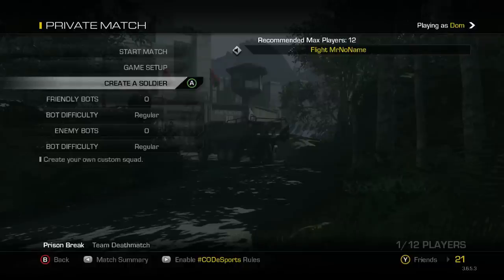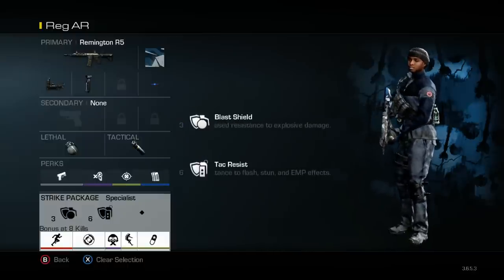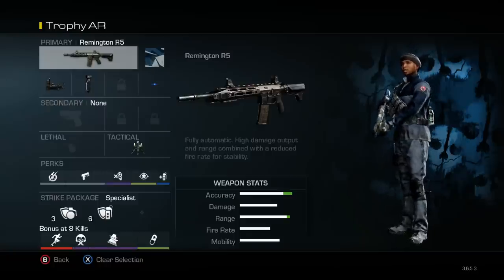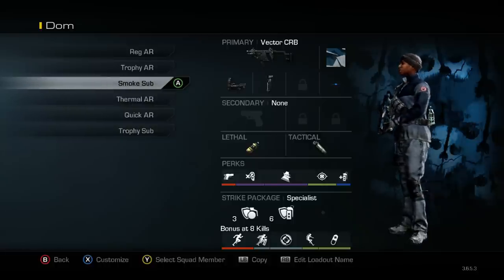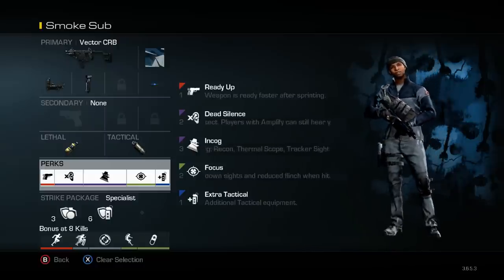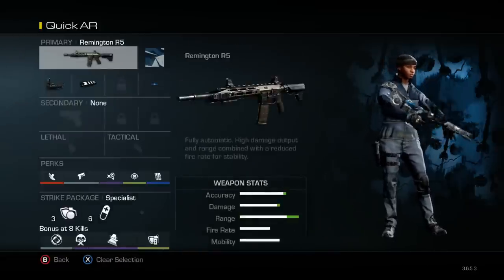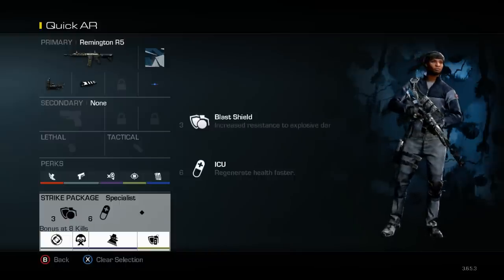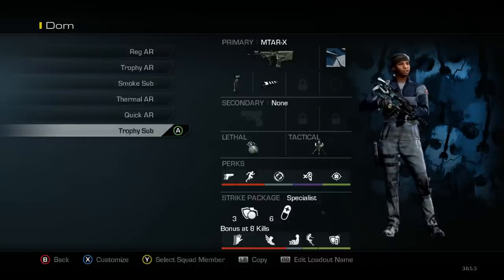CoD Ghosts: MLG Var. Competitive Domination Classes (Outdated)!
Best Competitive Call of Duty Ghosts MLG Var. Domination Classes.

Web: sharqcontrollers.co.uk